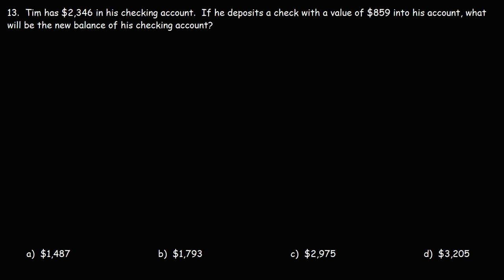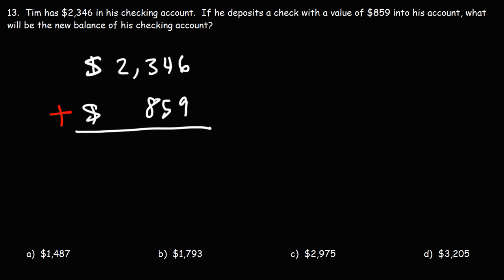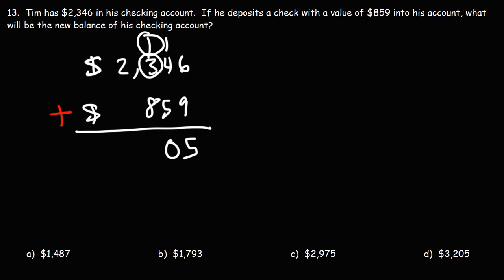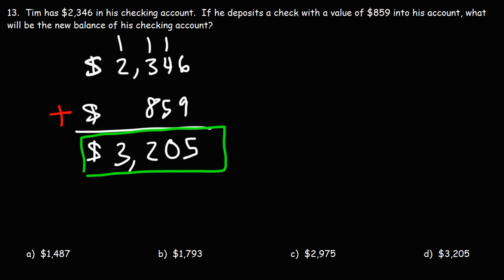GED Math Word Problem - How to Calculate Checking Account Balance Using Whole Number Operations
This GED Math video tutorial provides a word problem that involves calculating the checking account balance after making a deposit using whole number operations.